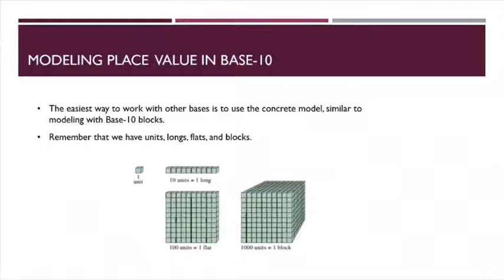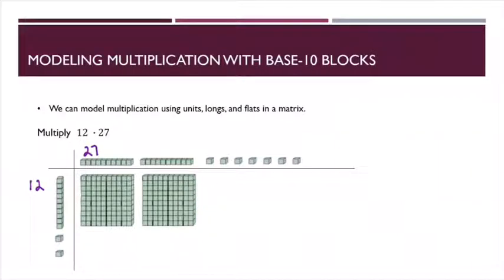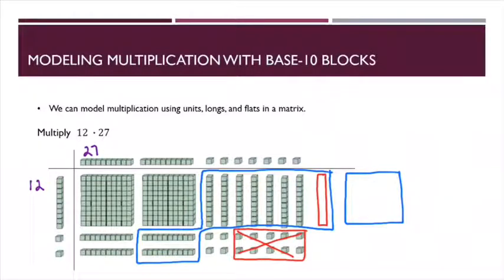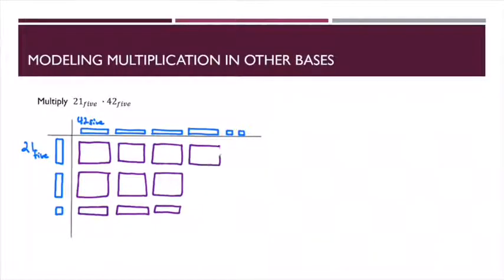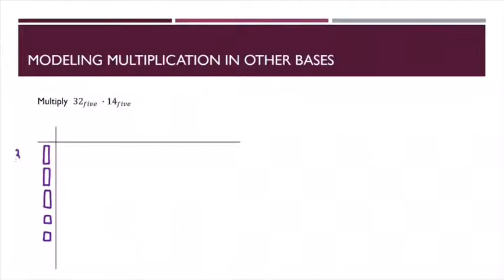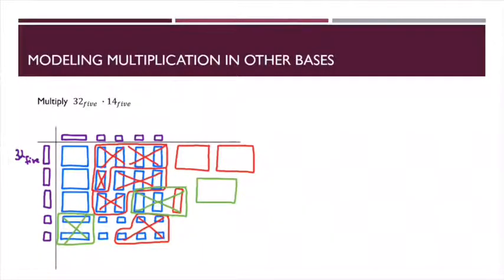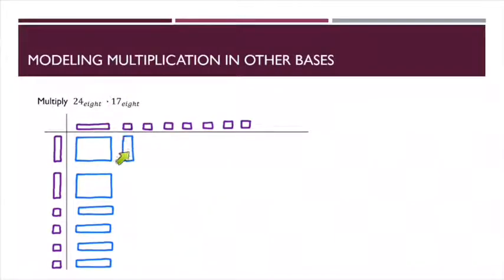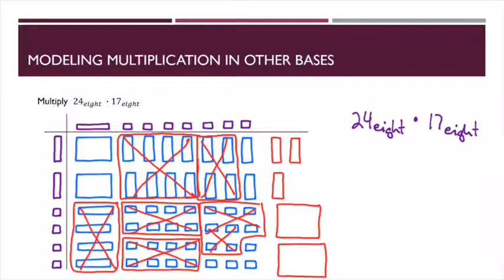Multiplying in Bases Other Than 10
Using the concrete model to multiply in bases other than 10